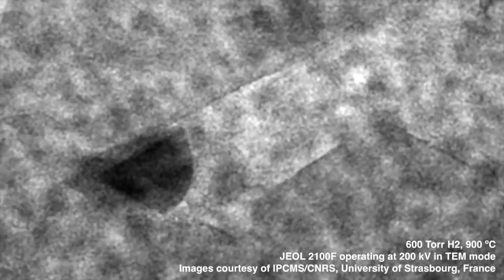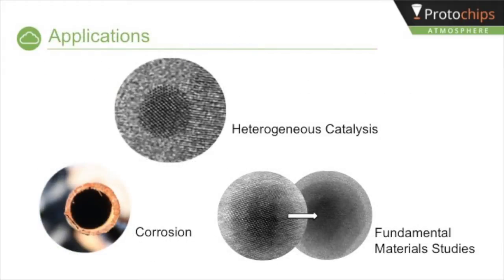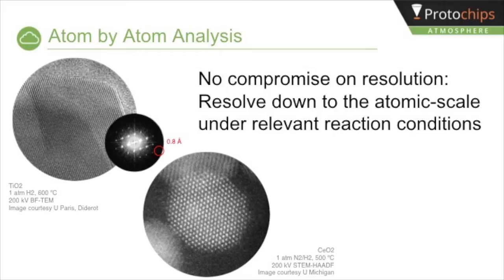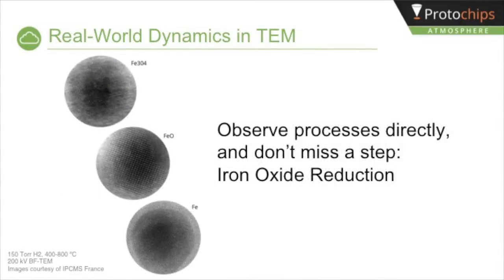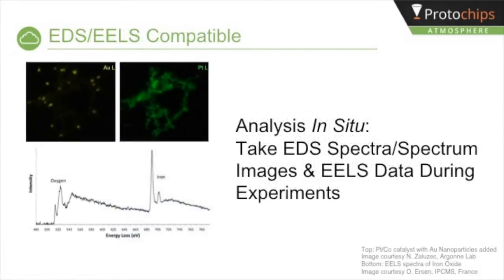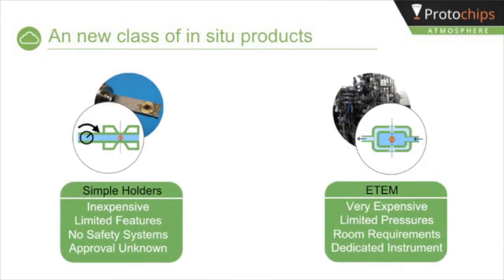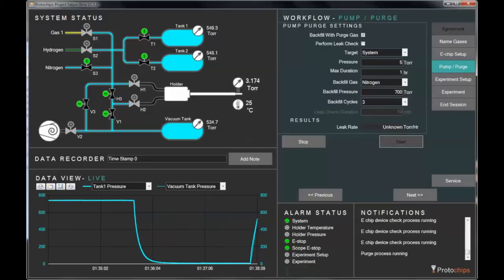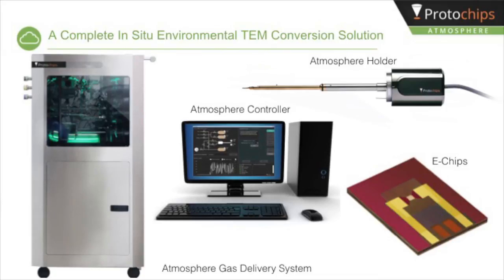Atmosphere Introduction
This is an introduction to the basic performance of the Atmosphere system for conducting in situ environmental TEM studies,